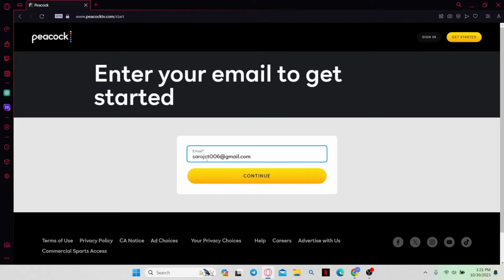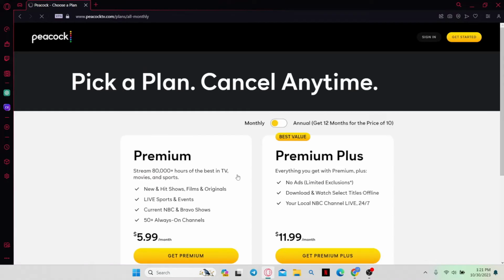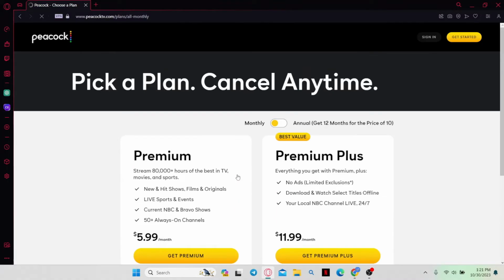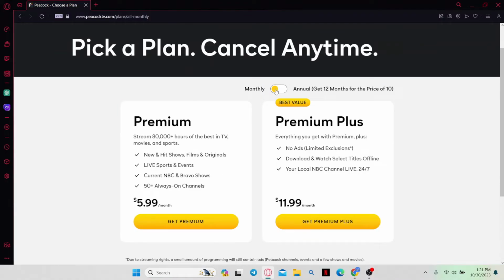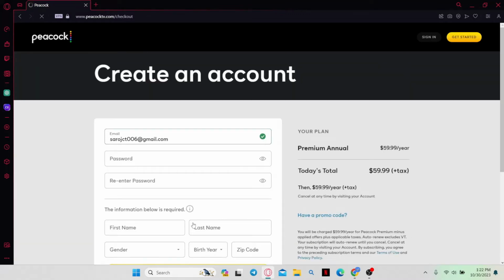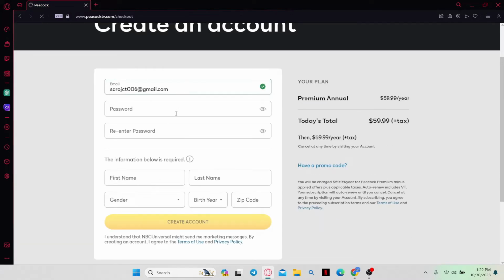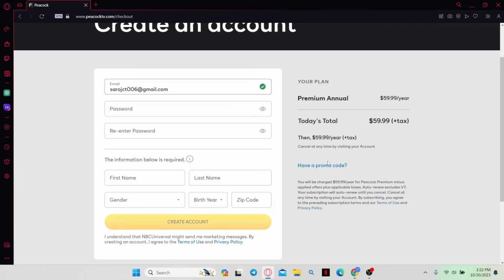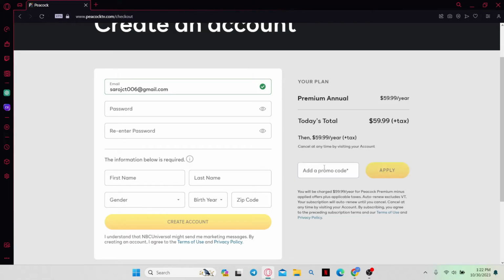How to Redeem Promo Code on Peacock TV 2023?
Welcome to our step-by-step tutorial on how to redeem a promo code on Peacock TV! If you've got a promo code and you're eager to enjoy premium content on Peacock, you're in the right place. In this video, we'll walk you through the simple process of redeeming your code and unlocking a world of incredible TV shows, movies, and live sports.

0:00 Intro
0:12 Redeem Peacock TV Promo Code
1:49 Outro